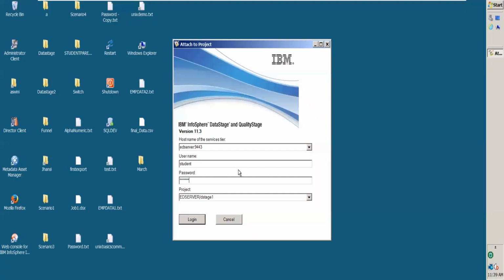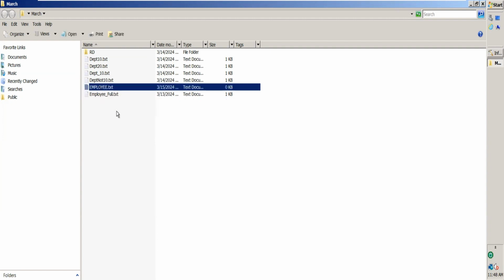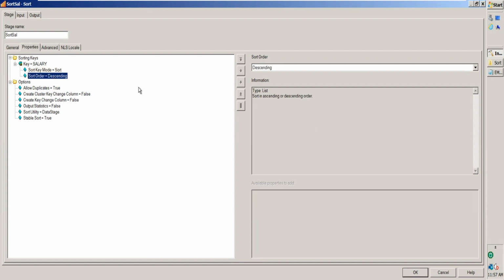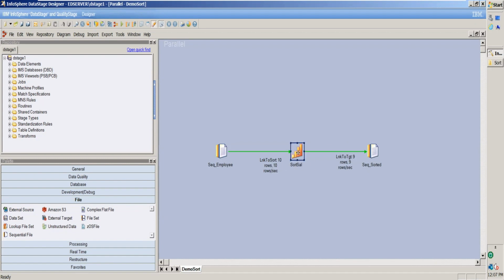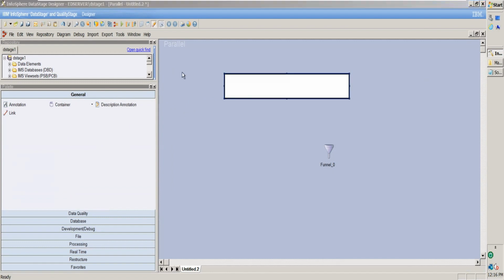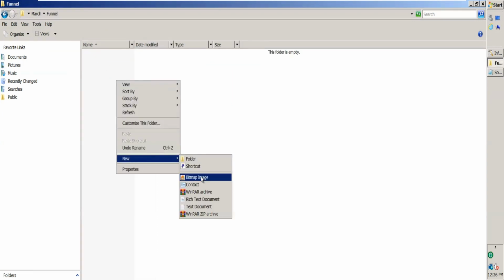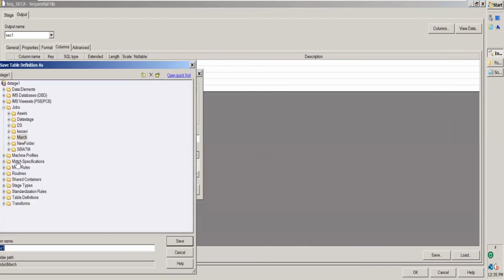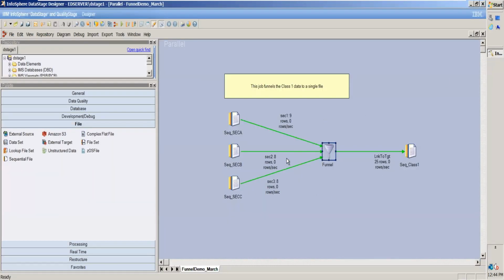Datastage funnel Day-5